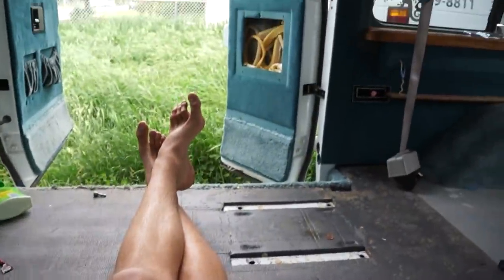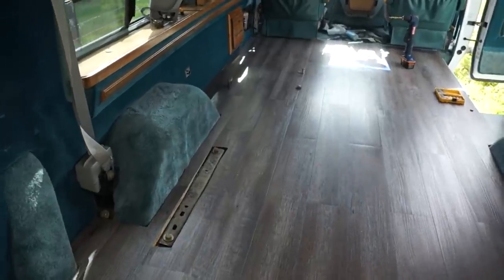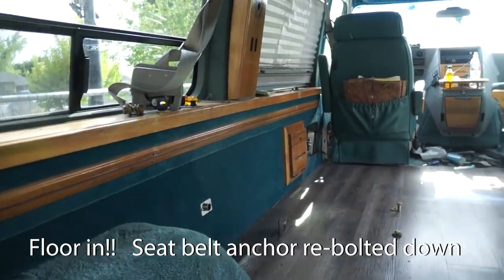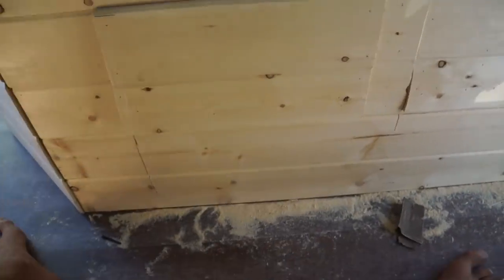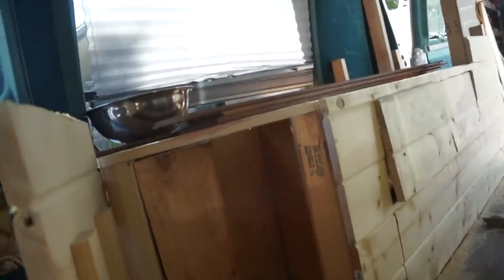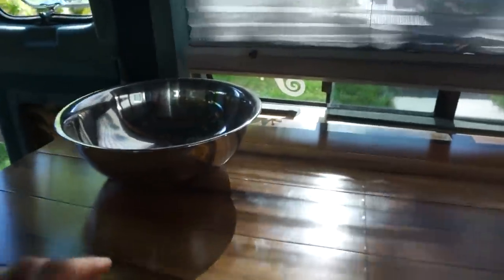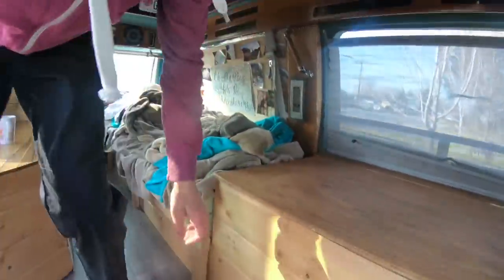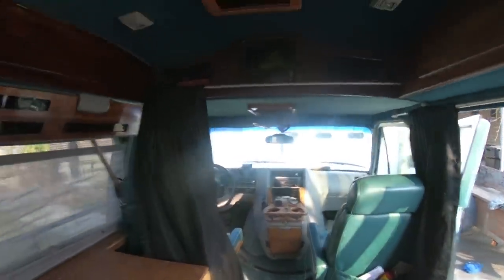How to Build a Home Made Camper Van - Start to Finish DIY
*Warning* unlike in the video proper safety equipment should be worn when using power tools.

We are now living in this Van and traveling full time!

Hello everyone! If you watch my channel you will most likely recognize a fair amount of this footage. I just wanted to make a simple video putting everything together so you can watch the build process from the very beginning to the end!
I just finished the mattress and mattress cover today so a video of that coming soon!